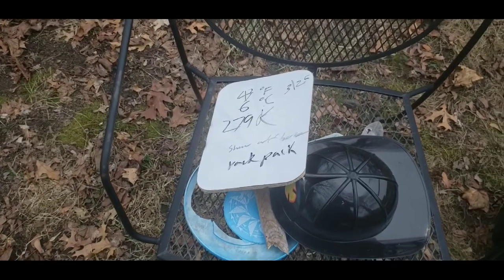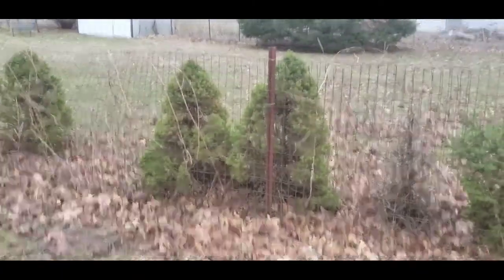Snow Base 2020 Week 17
the snow was finally away and say hi to Rod!